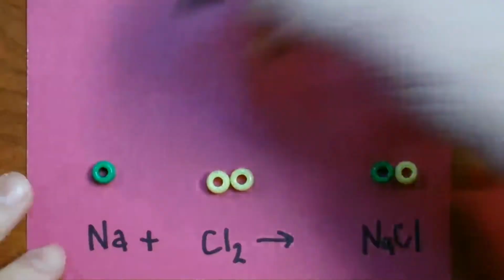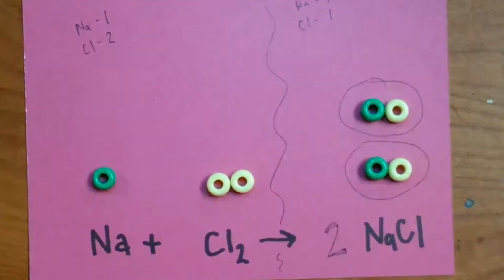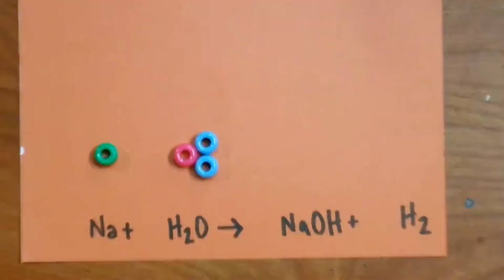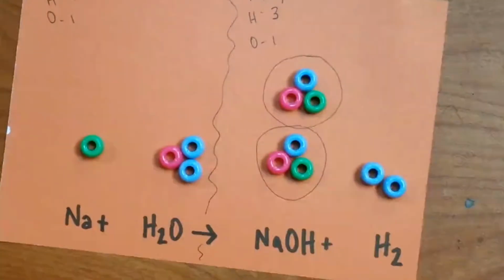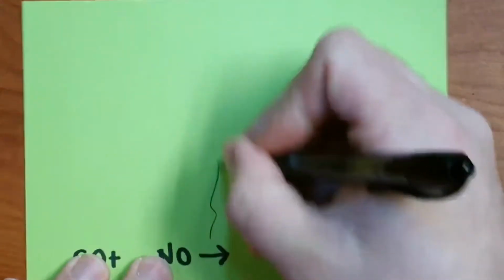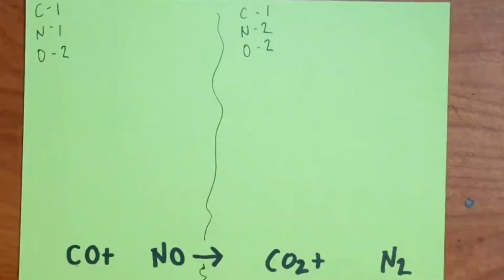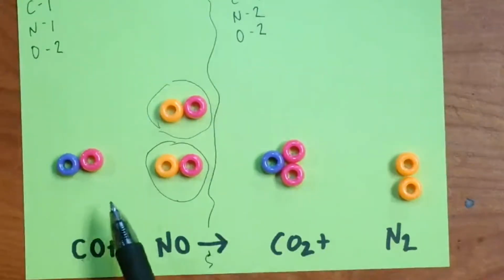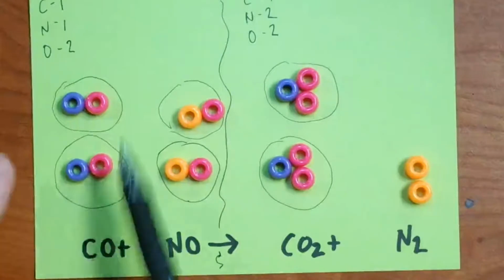Conservation of Mass LAB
First five questions for the Lab are given, and bonus of how to deal with brackets in a chemical equation.